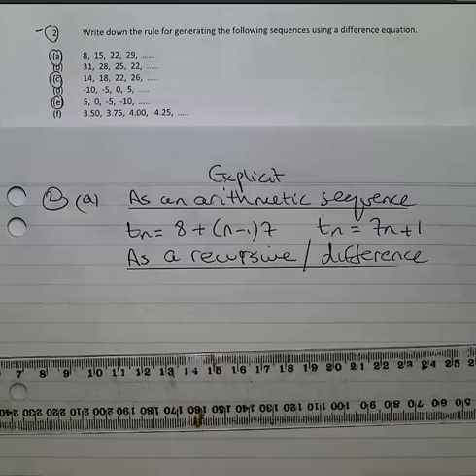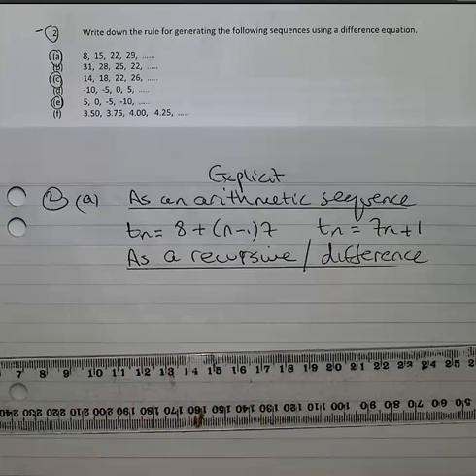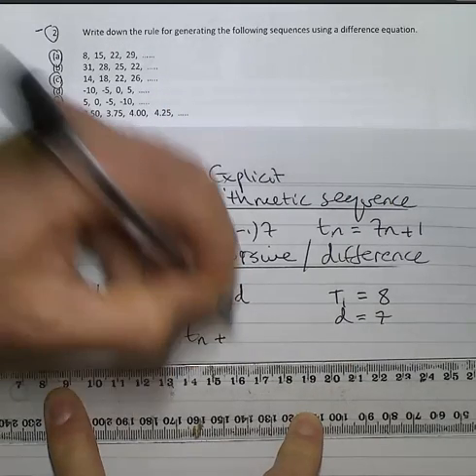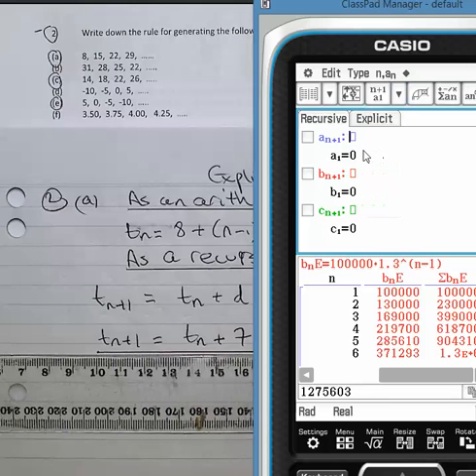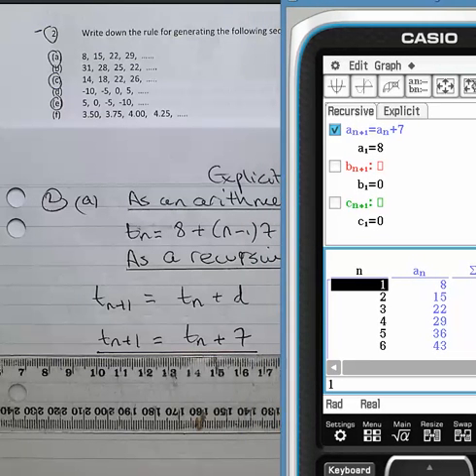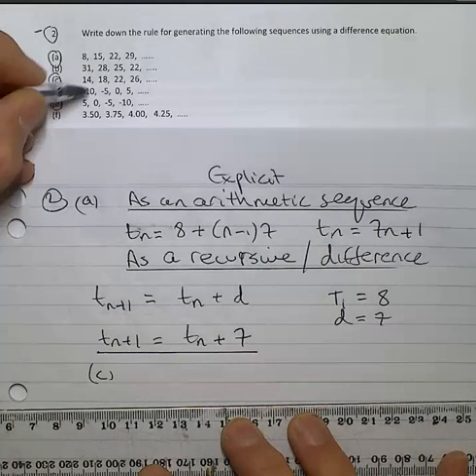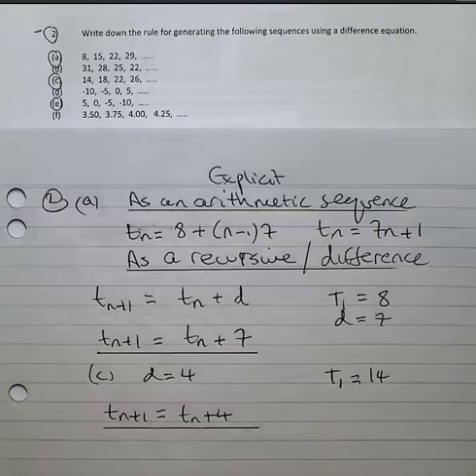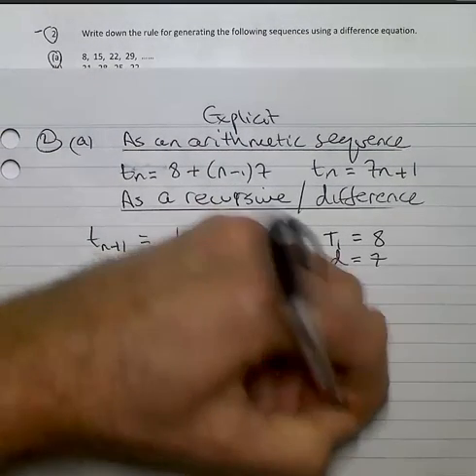S and S Set 3 2